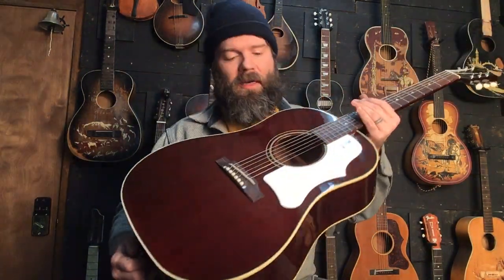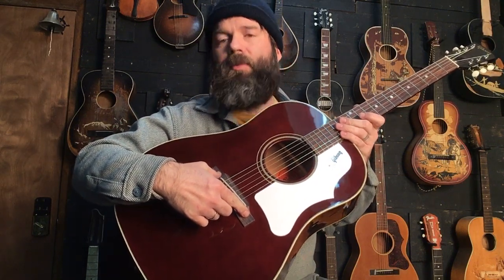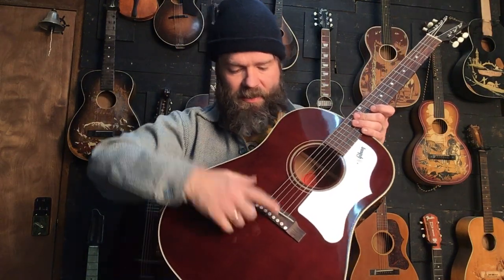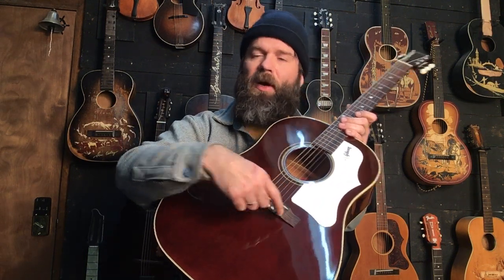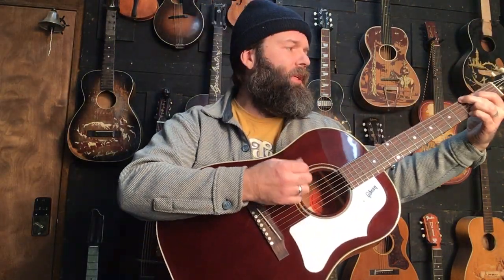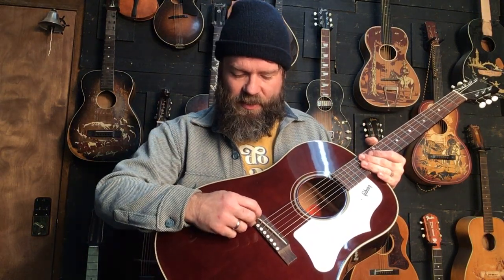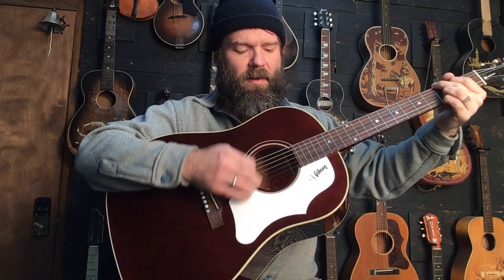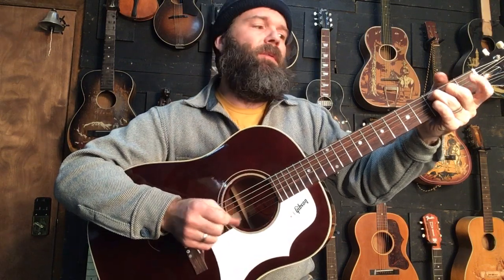Reissue 1960’s Gibson J-45 Adjustable Saddle Replacement // Upgrade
Guitar is not for sale, Just for sound sample and discussion.

Watching videos on youtube can be deceiving. But the proof, and only thing that matters, is the owner was thrilled and blown away with the results and transformation of the sound. It sounds incredible. Even one of my clients who is a serious Vintage Gibson collector was blown away by how great this sounded.

I've heard all the arguments. But, just because great songs were recorded on these adjustable bridges doesn't mean it is a good design or that the guitars wont sound WAY better without them.

Please  like and follow to see more of this kind of content.